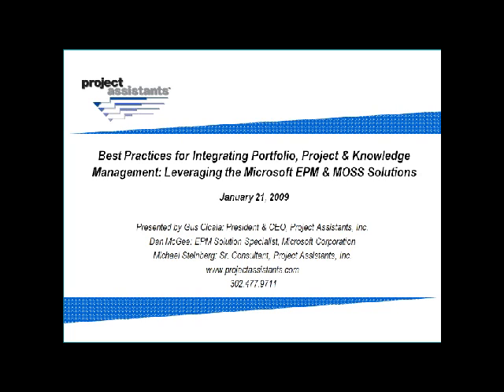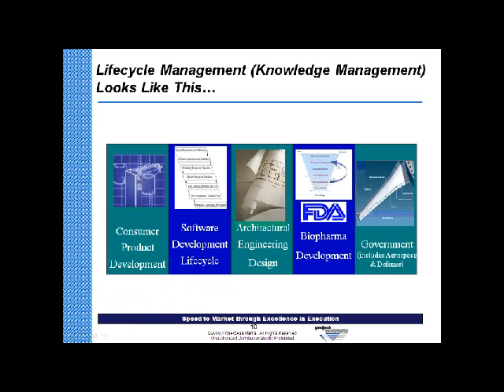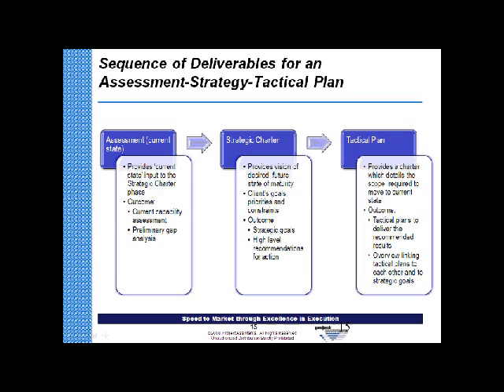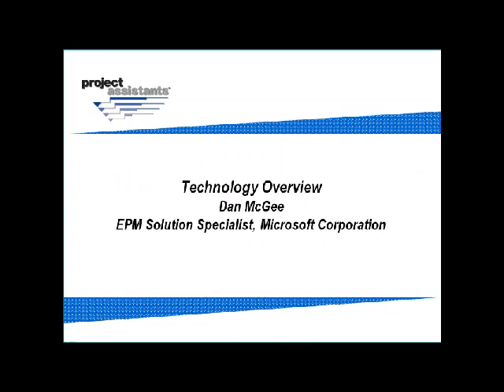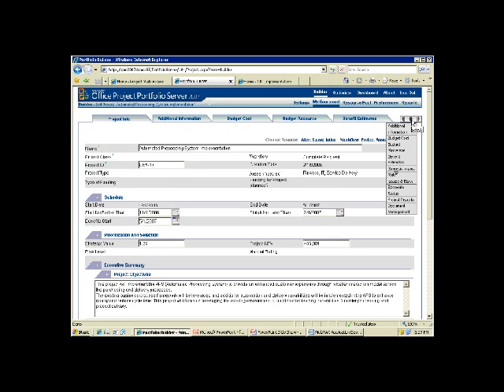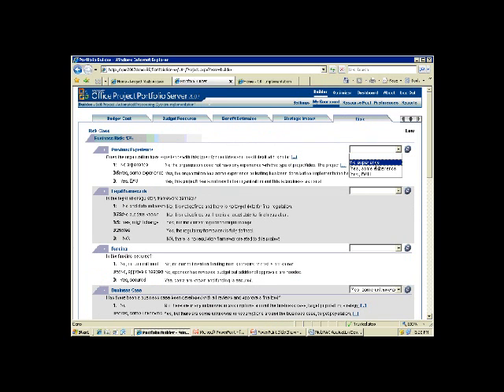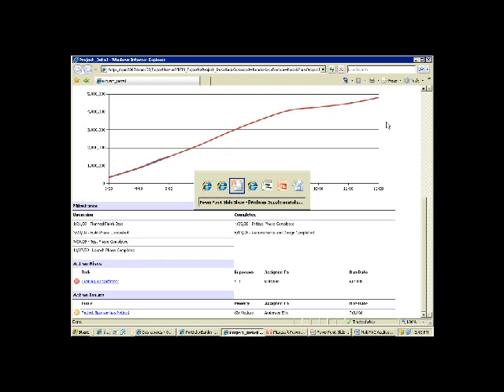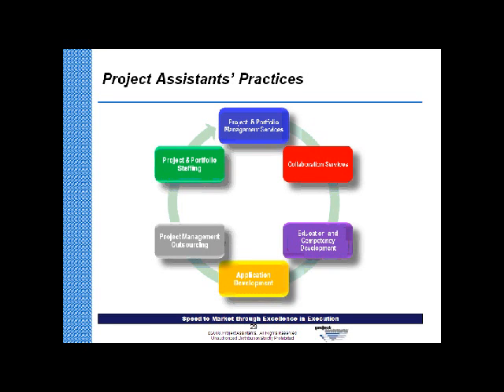Achieving Your Business Objectives: Best Practices for Integrating Portfolio Management Strategies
More and more businesses are striving for welldefined portfolio management and project
management practices.  These practices, which are highly dependent on each other, must be purposefully integrated to best achieve your organizational goals.
During this webinar, Mr. Cicala will discuss best practices for identifying, developing and
implementing key integration points between the portfolio and project management processes,
including the following:
 Initial idea capture
 Project identification
 Project definition and selection
 Project execution and evaluation
 Business case formulation and evaluation
 Project approval processes
 Project closeout